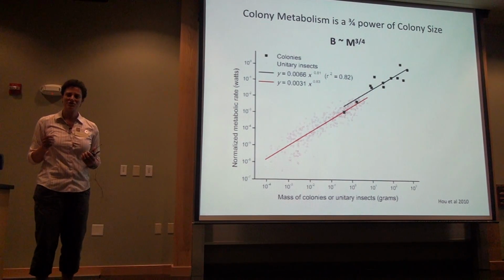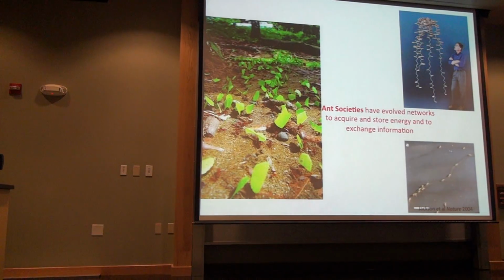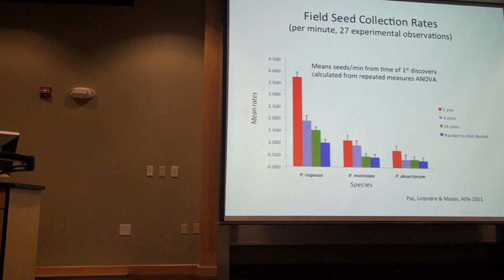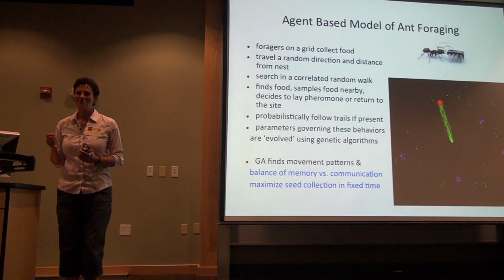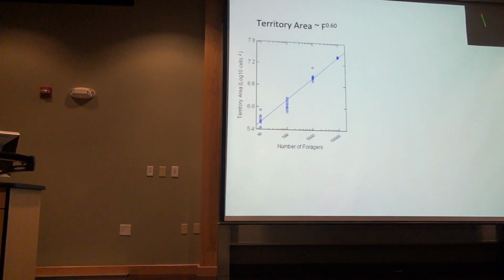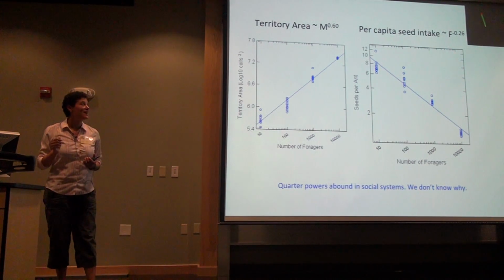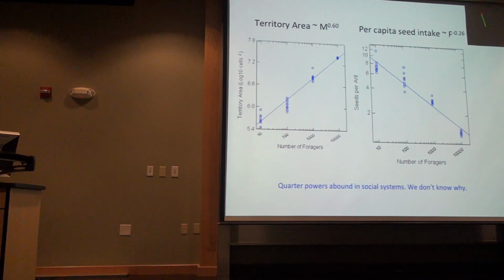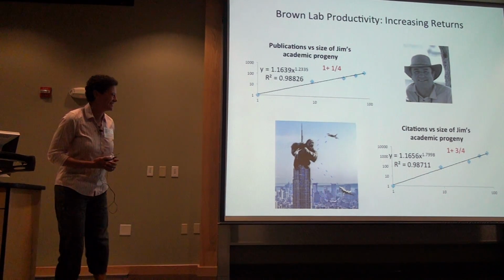Ants, humans and the Brown lab, the metabolic ecology of social animals. Part 2 (Melanie Moses)